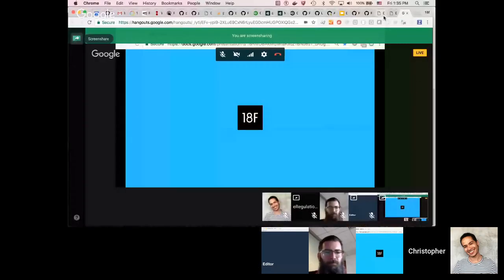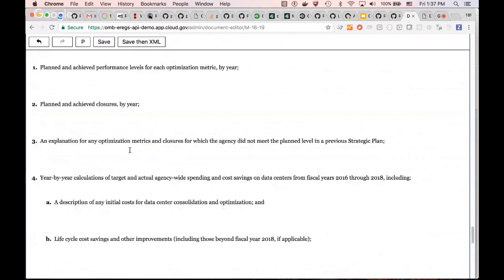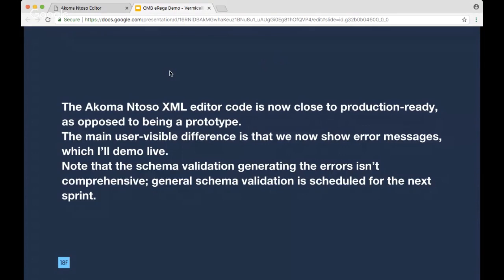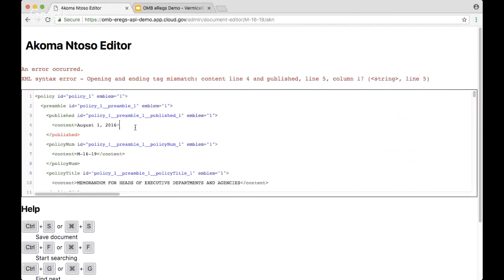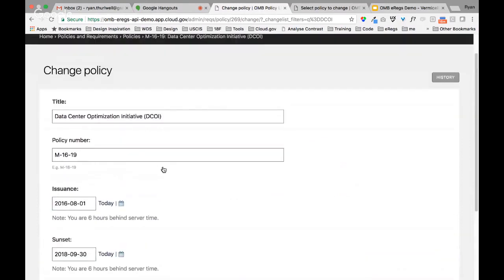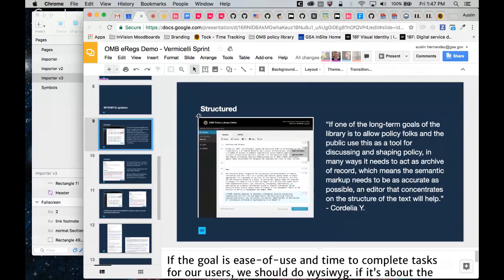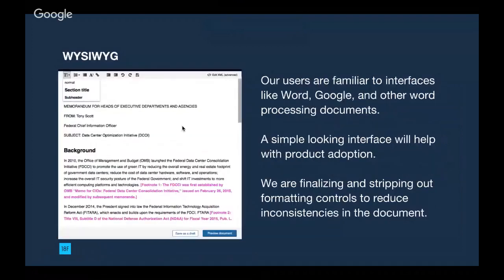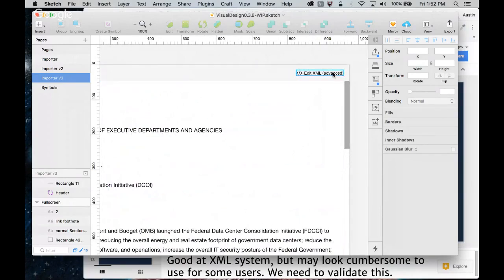OMB Policy Library Demo - Vermicelli Sprint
A bi-weekly demo of the OMB Policy Library (Formerly called OMB eRegs) engagement at 18F. Follow along on the code, design and tasks here: